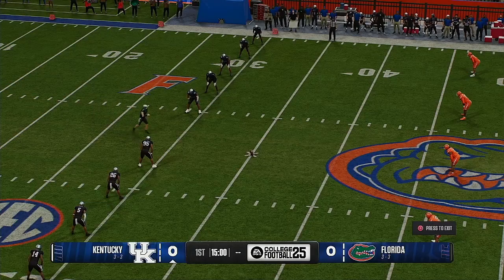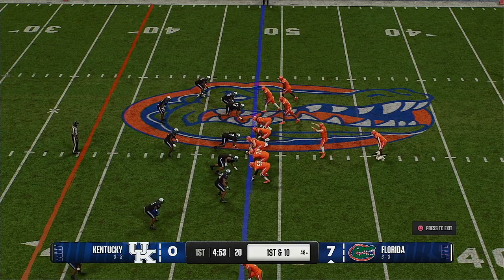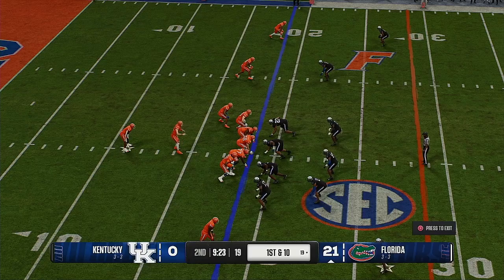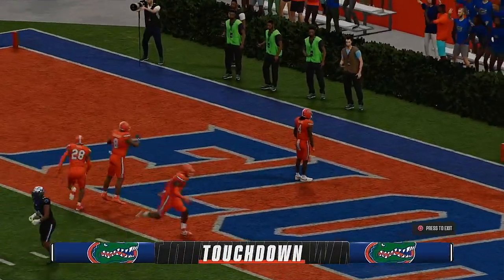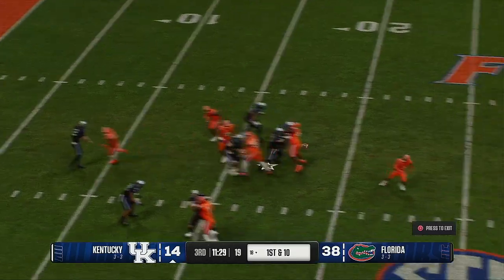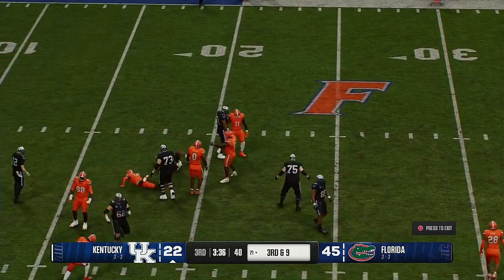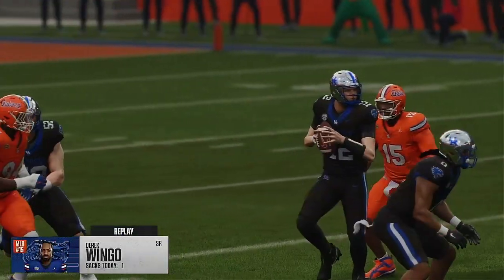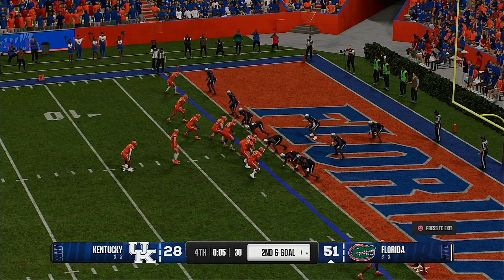NCAA College Football 2024 Season Week 8 Kentucky @ Florida